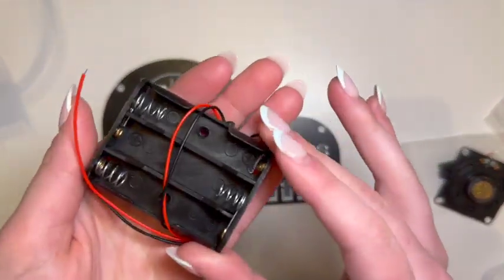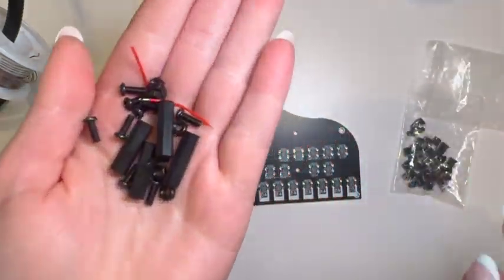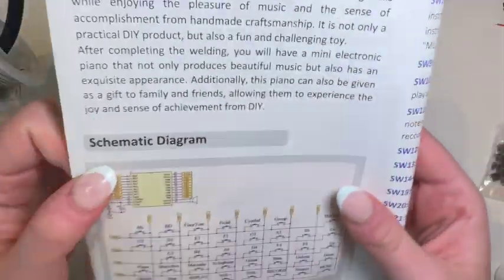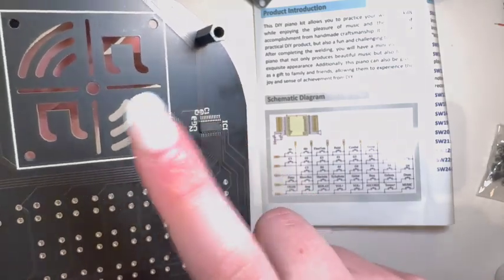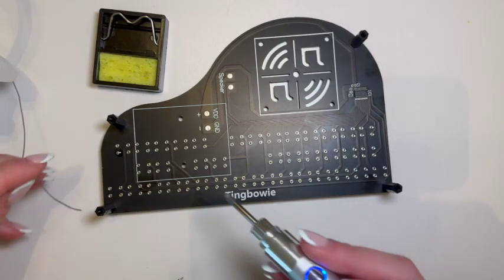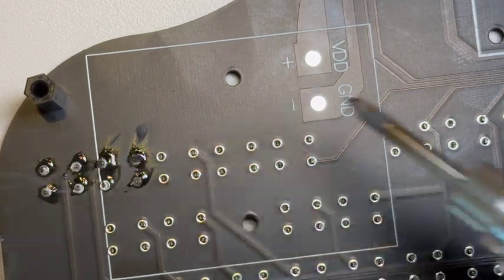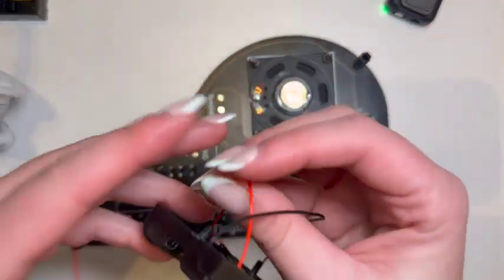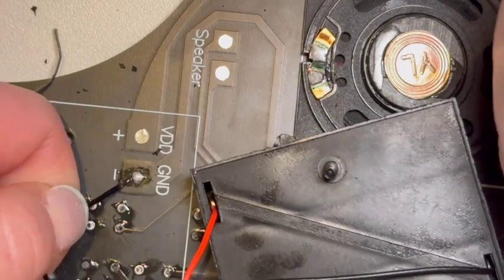Piano Soldering Project For Beginners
Solder along with me and bring this piano to life one switch at a time! It was seriously so much fun and a great project for beginners!!